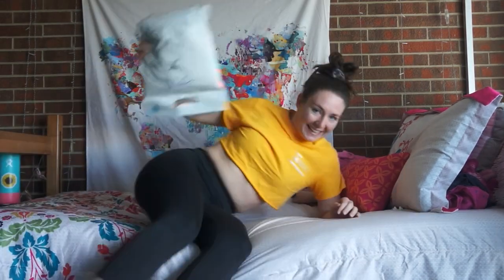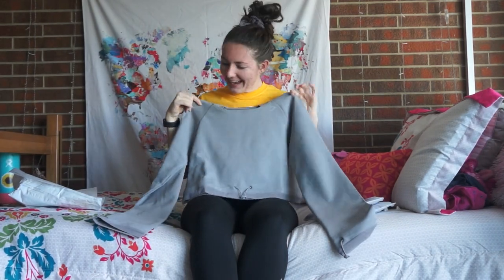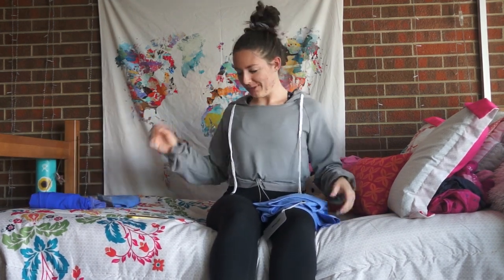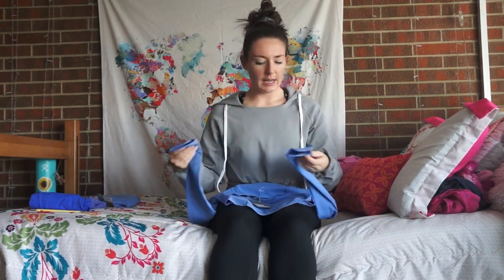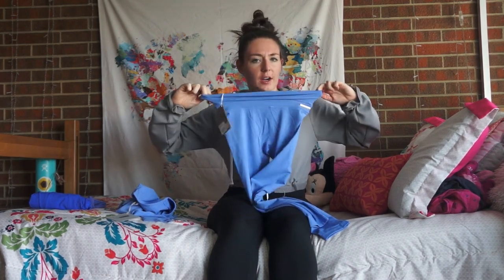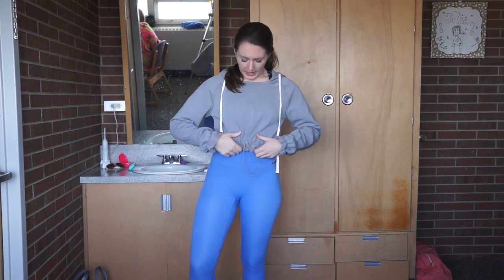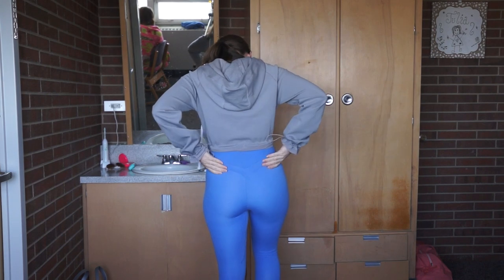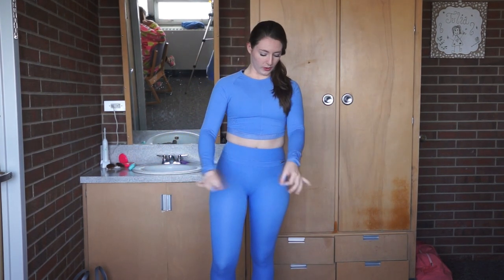GYMSHARK X WHITNEY SIMMONS COLLECTION! 🦋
Let's count how many times I say cute and flattering in this video. But really the collection is so amazing that I was at a loss for words. Whitney and gymshark did amazing things with this collection. Worth the money and great quality!

Thank you so much for coming to my channel! I am so excited to share my journey with you!